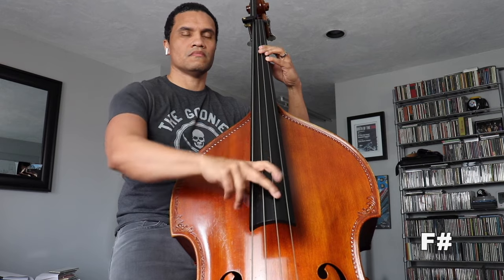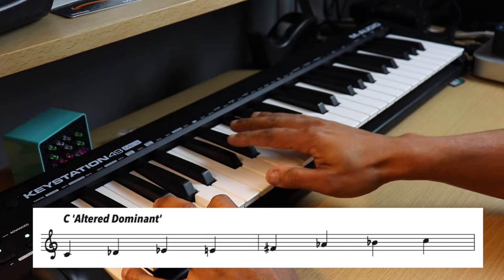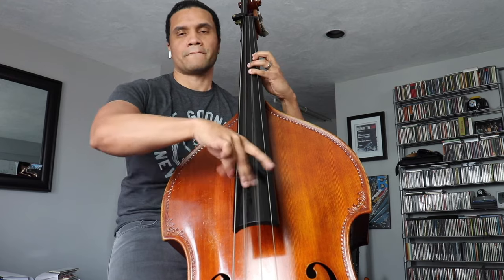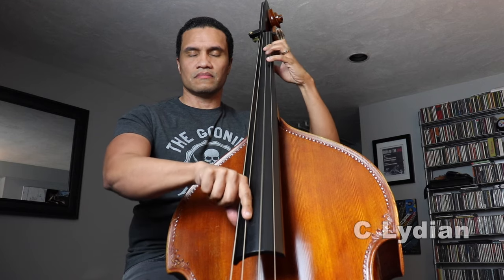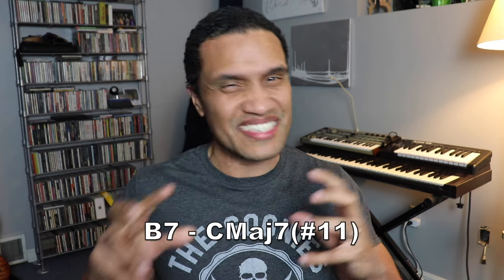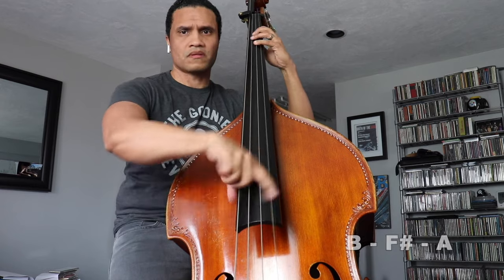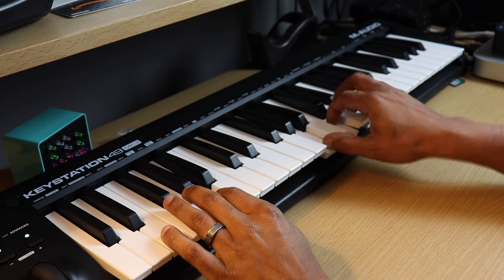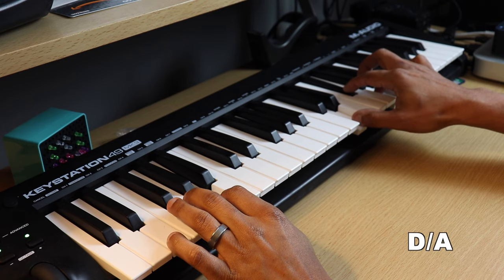Deconstructing "YYZ" by Rush (on UPRIGHT BASS?!)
In honor of the 40th anniversary of Rush's "Moving Pictures" (1981) album, I thought I would revisit the song that made me want to play the bass to begin with--and my favorite Geddy Lee bass solo, ever. After 30+ years of playing Jazz professionally, how do my ears hear this classic now? And the big question: can I play the song I once thought was unplayable in my youth--ON UPRIGHT BASS?! That's right, I'll play through the son on the UPRIGHT BASS. Part cover, part analysis (phrygiandominant), part love letter--join me in celebrating Geddy, Neil Peart, and Alex Lifeson and the timeless instrumental "YYZ" as I try to find out: DOES IT JAZZ?!

00:00 Intro
02:00 Tritones/unison lick
04:01 A Section
05:00 B Section
06:54 Bass/Drum Solos
09:09 "Jazz" Version
09:51 Guitar Solo
12:55 Bridge
13:59 A Section (reprise)
14:46 B Section (reprise)/Coda
15:53 The Verdict